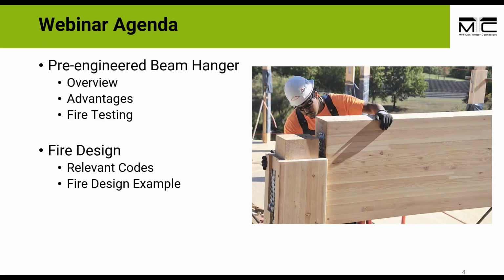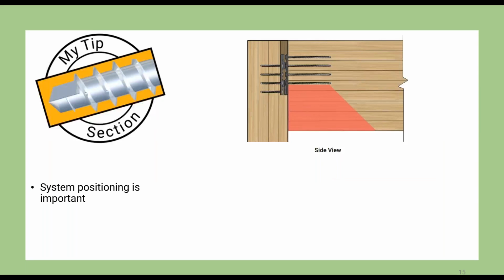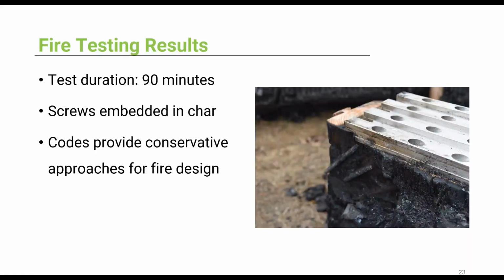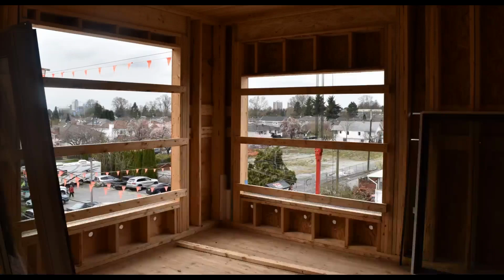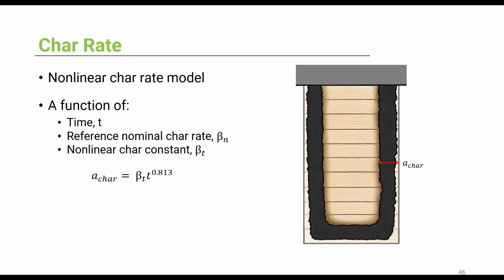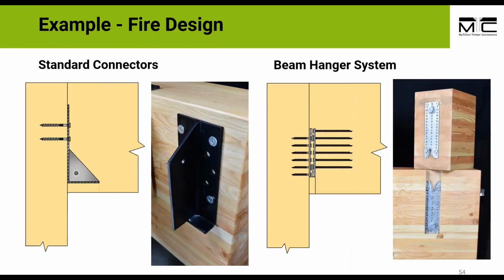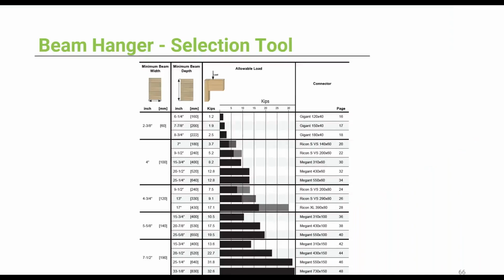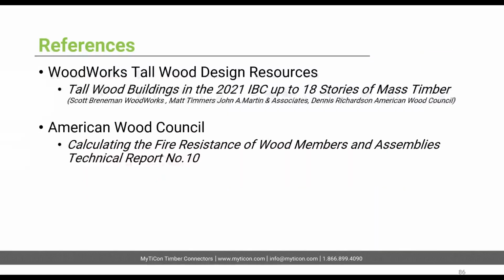Fire Design With Beam Hanger Connecting Systems, Mar. 2019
Rewatch MTC Solutions’ webinar from 2019 which goes over fire design relating to the beam hanger system connections. It covers an in-depth look at the fire testing done on MTC Beam Hangers and how it is incorporated into the associated Beam Hanger Design Guide. Code changes to the fire design section of IBC 2021 and TR10 2018 and how it affects beam hanger connections are covered.

To learn more about MTC Beam Hanger Systems, download our Design Guide